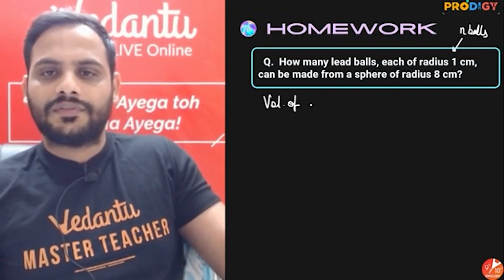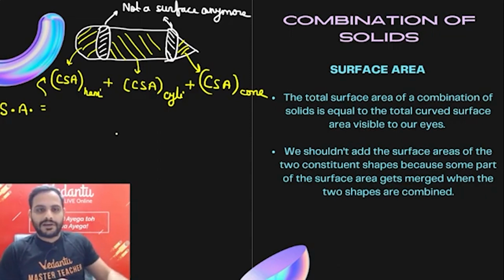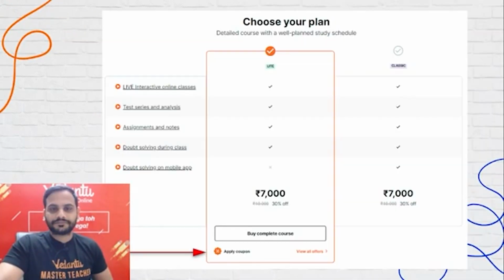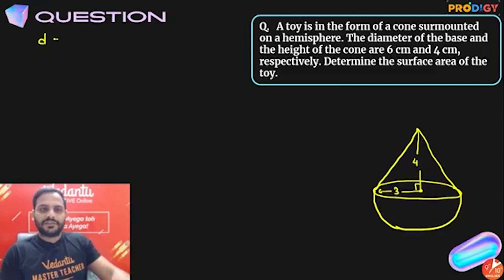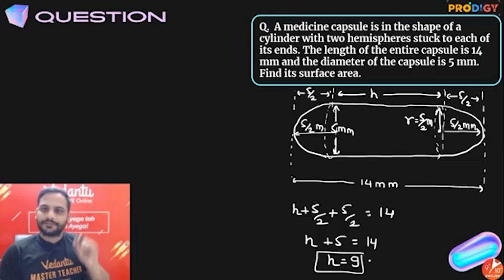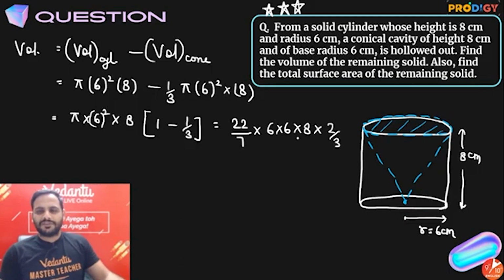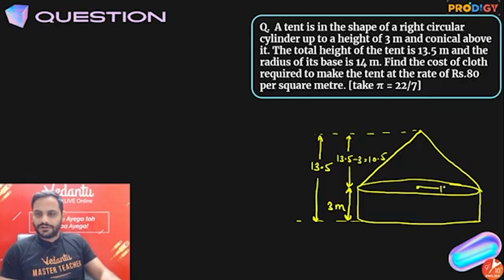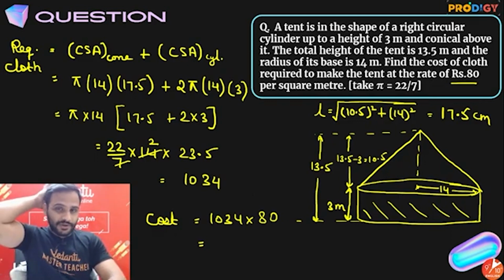Surface Areas and Volumes L-2 ( Combination of Solids ) CBSE 10 Maths Chapter 11 | Term 1 | Vedantu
Surface Areas and Volumes - Combination of Solids | CBSE Class 10 Maths Chapter 11 | NCERT Solutions | Prodigy 2022. Hello students, watch the amazing session on Surface Areas and Volumes Class 10. Guys, In Today's Session Gopal Sir, will take you through Surface Areas and Volumes from Class 10 Maths. Sir will explain the Combination of Solids, Sir will explain step by step What is the volume of a combination of solids? What is the surface area of a combination of solids?. Sir will solve some problems on "Combination of Solids", Sir will Explain few problems from Combination of Solids in detail. Don't Miss the Session, Watch Completely. With the help of Gopal sir you can easily solve math problems and fastly.

♦ Combination of Solids
♦ Combination of Solids Class 10
♦ Surface Area Combination of Solids
♦ Surface Areas and Volumes Class 10 NCERT Solutions
♦ Surface Areas and Volumes Class 10 Solutions

Hope You All Enjoyed today's session.